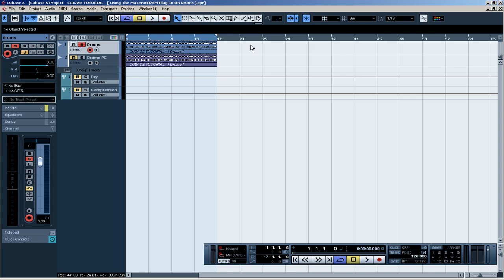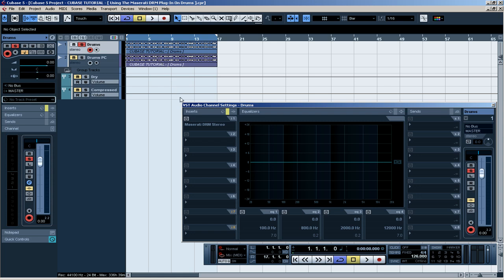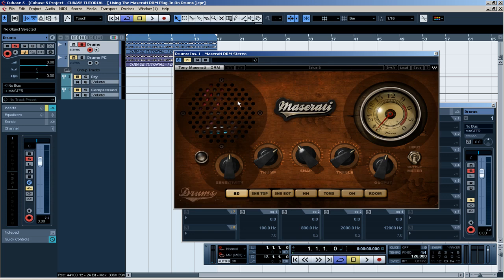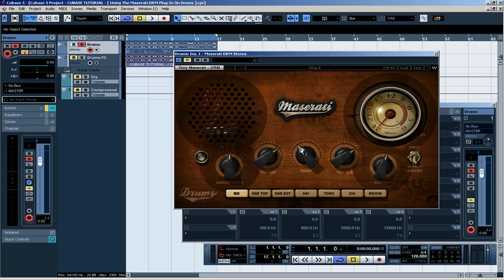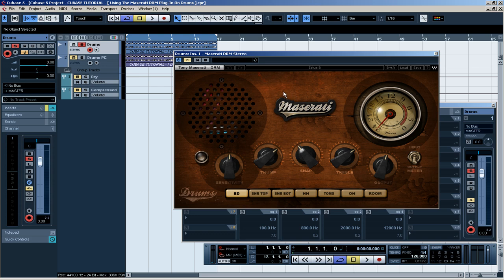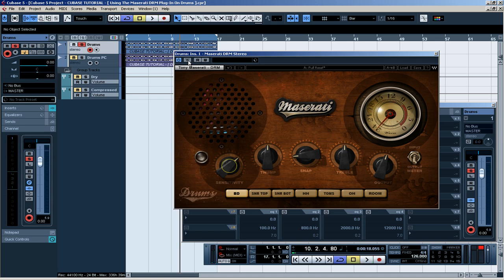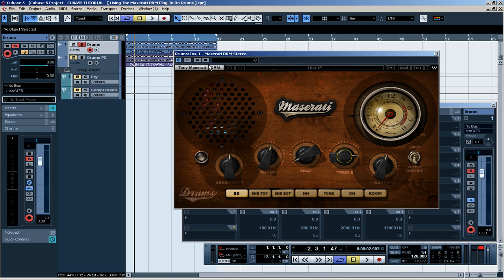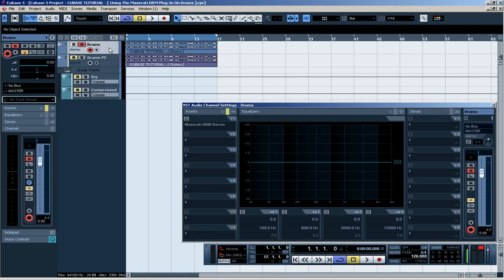CUBASE TUTORIAL - [ Using The Maserati DRM Plug-In On Drums ]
In this video you will see a demonstration of the "Maserati DRM" Plug-In used as a Compressor for your Drum- Group/Bus. Also you will see how it can be used as a Parallel Compressor..

** Forgot to mention in the video, but you can also use this plug-in of course individually on your Kicks, Snares, Tom, Hats, Etc etc..